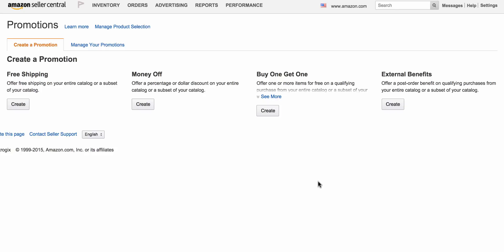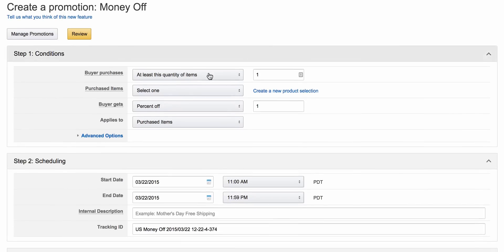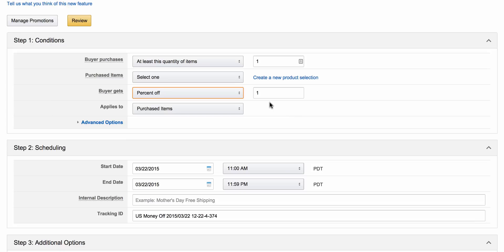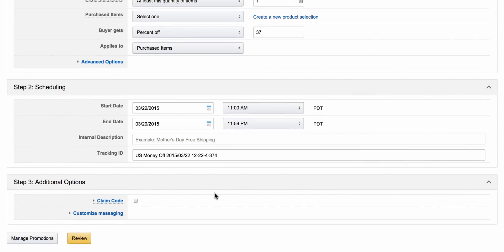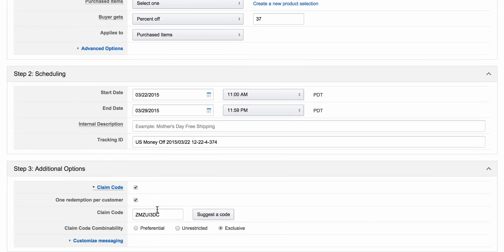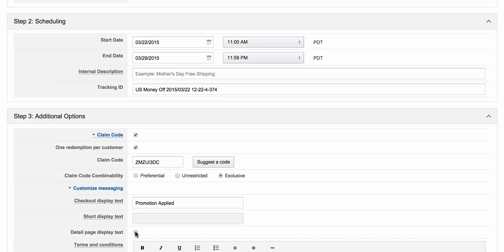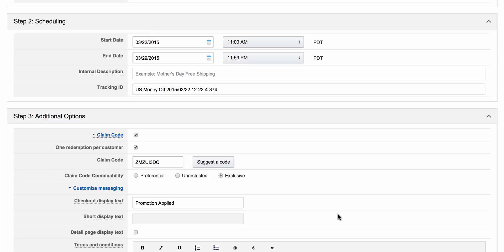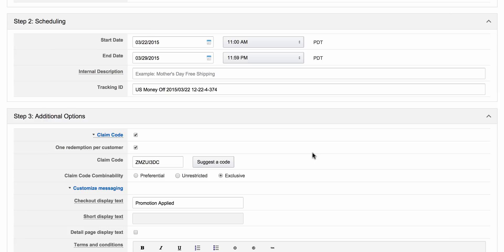How To Create an Amazon Promo Code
Learn how to create an Amazon promotional code to use with the Amazon review network